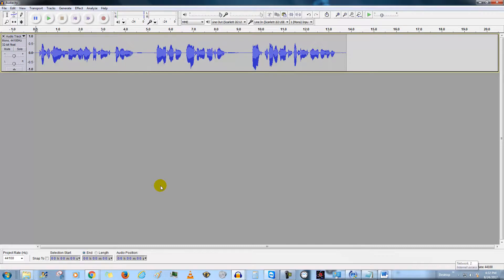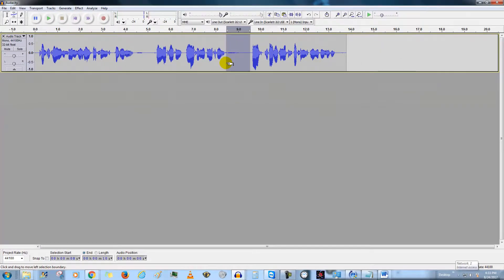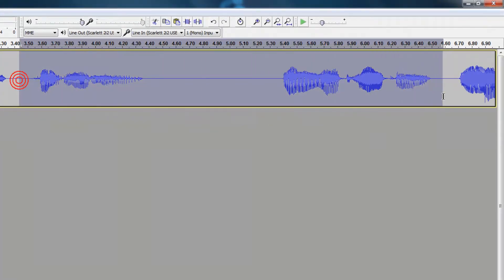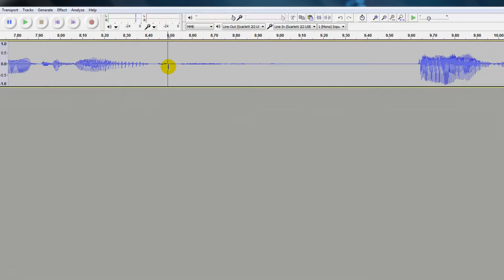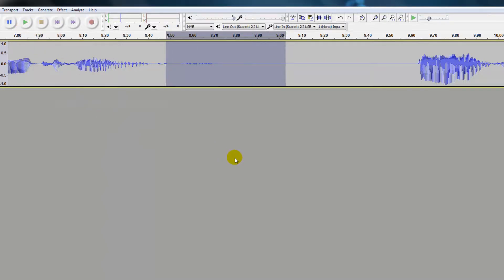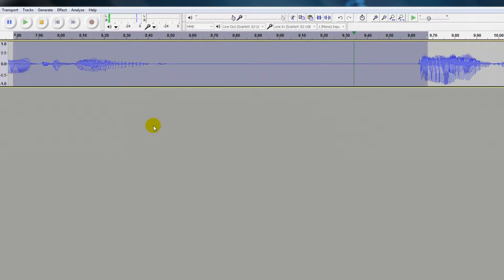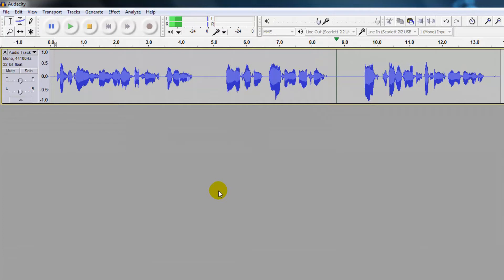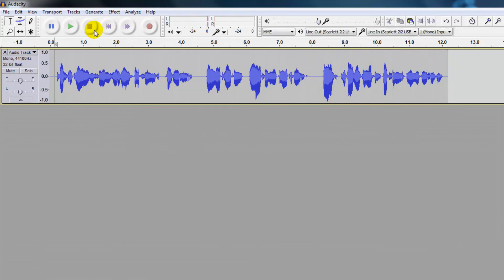Audacity Tutorial: How to Remove Breath Sounds From Recorded Audio in Audacity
In this tutorial, you'll learn how to remove breath sounds from recorded audio.  One of the things you'll probably notice when you record your voice is that the breath sounds are too loud on the recording and you need to remove the breath sounds from the recorded audio.

This Audacity tutorial will show you two easy ways to clean up the breath sounds in the audio, while maintaining a natural sound to the recording. The first method that we will discuss is simply silencing breath sounds in Audacity for the portion of the recording that has too much breathing.  The second method we will use is a tutorial on how to fade out in Audacity to remove the breath sounds.